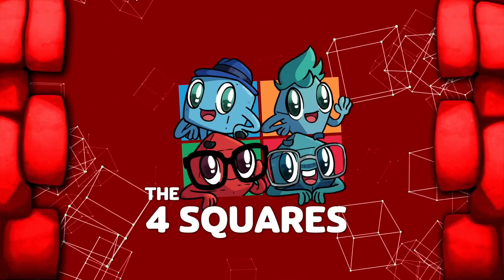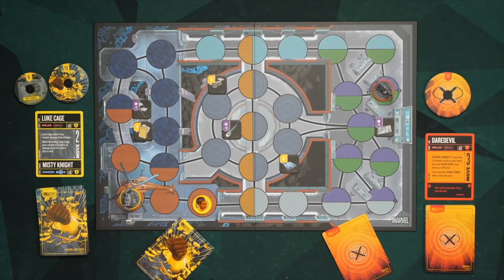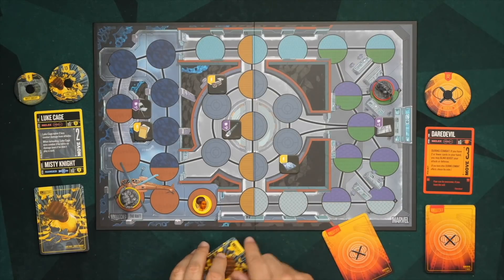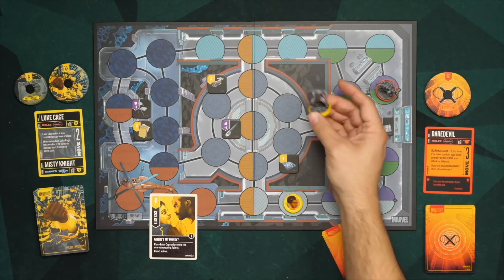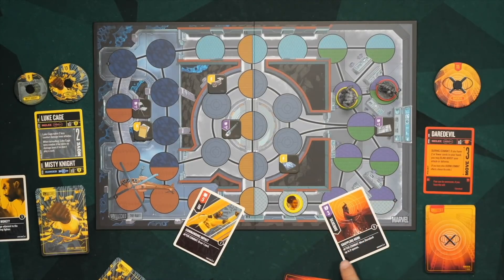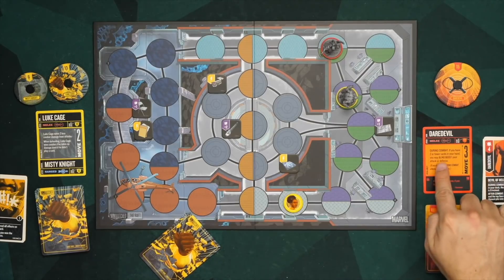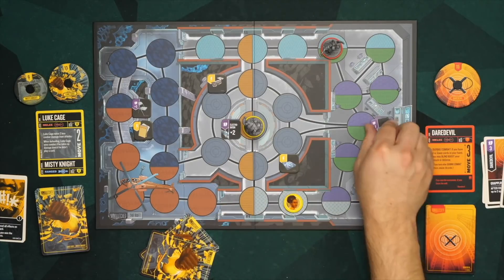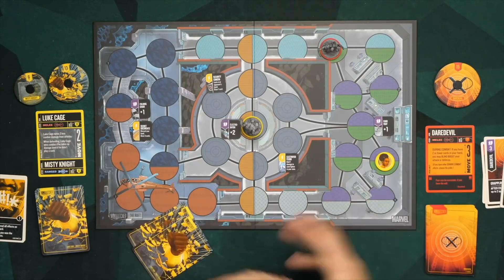4 Squares Review: Marvel Unmatched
The Dice tower takes a look at Marvel Unmatched!

Intro 0:00
Overview 1:34
Final Thoughts 8:50